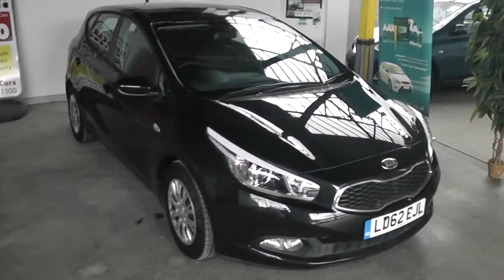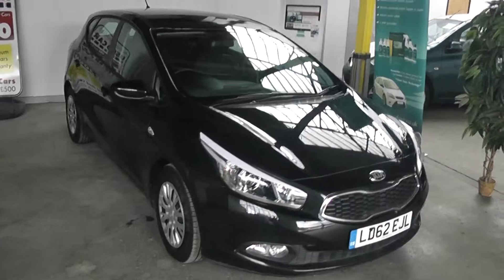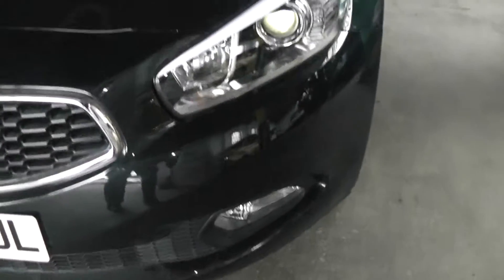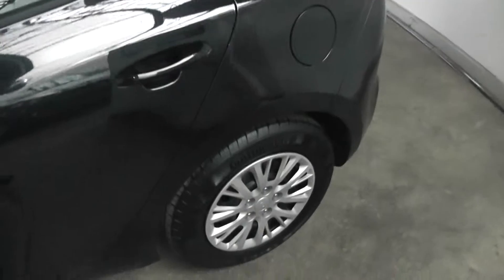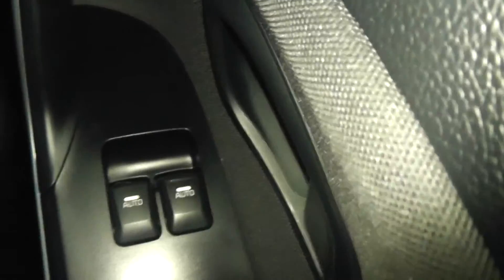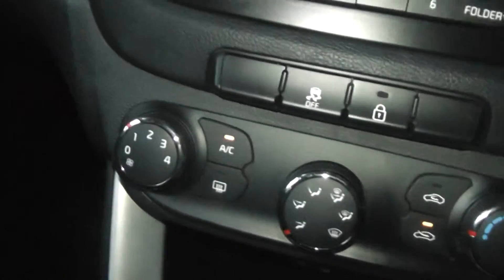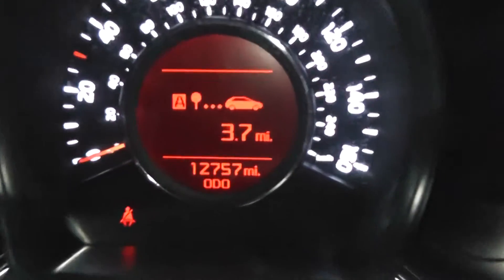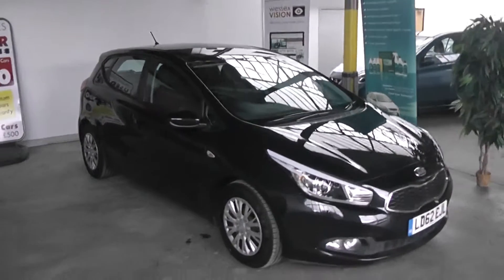LD62EJL Kia Ceed 1 in Black at Wessex Garages, Gloucester